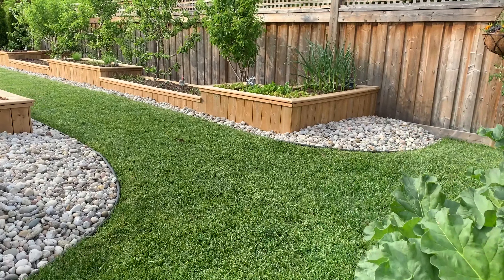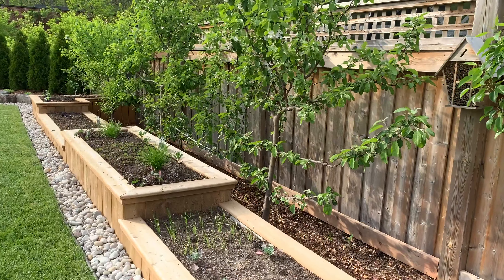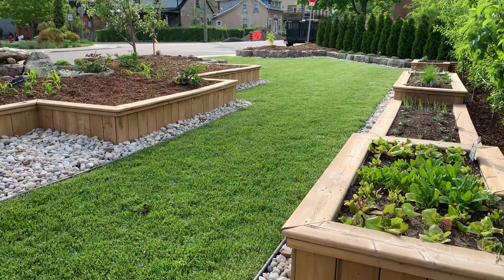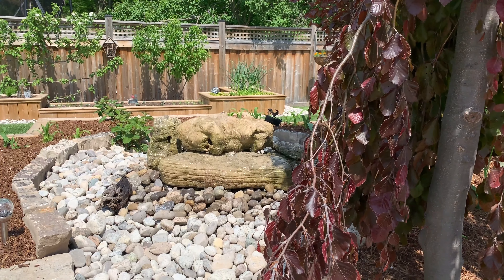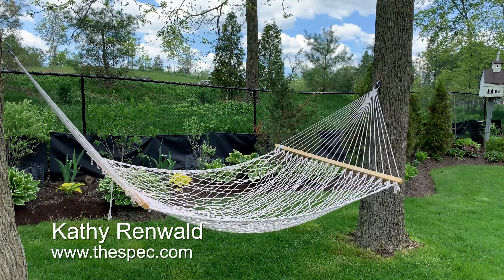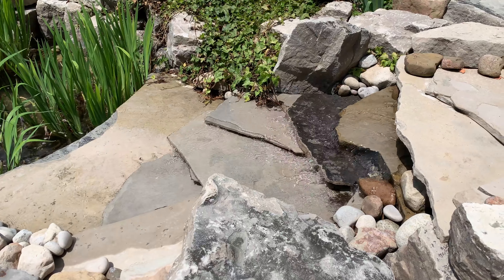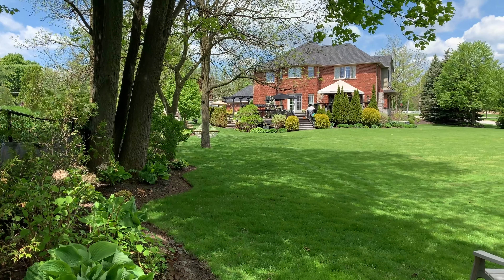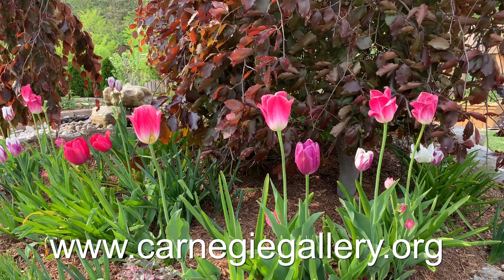Reclaimng a garden from the rubble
This video is about Reclaimng a garden from the rubble